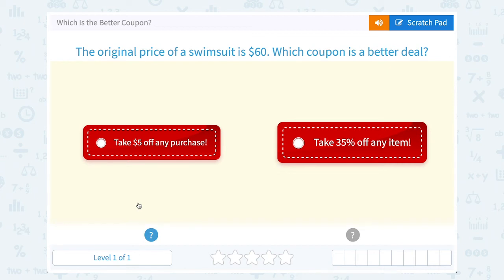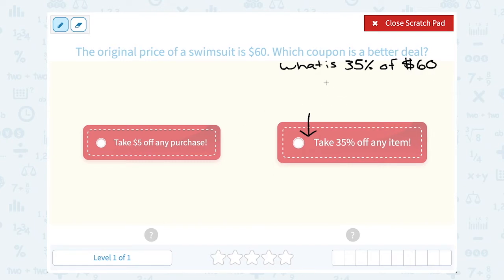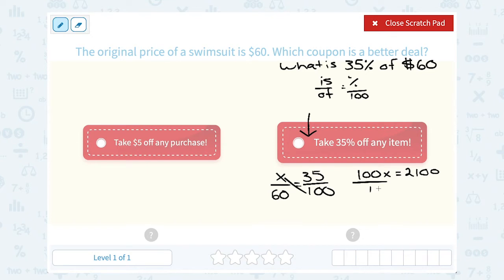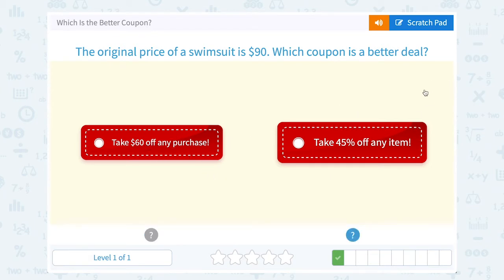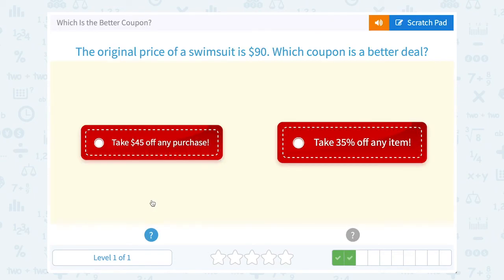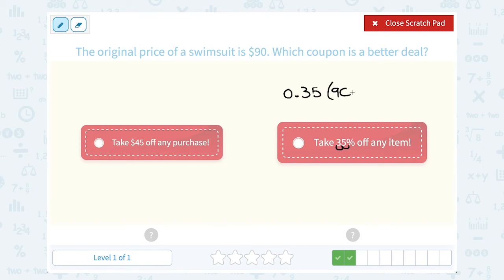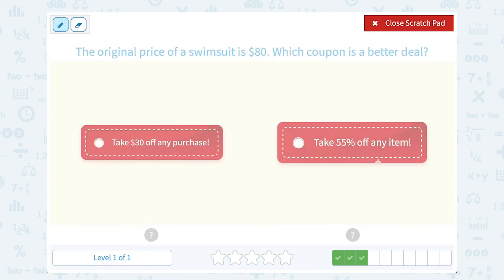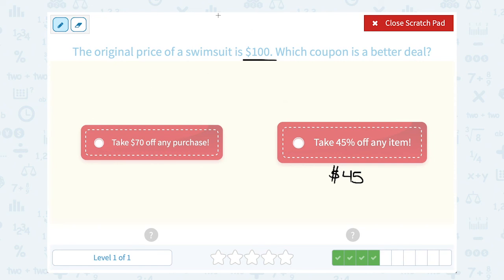6.72 Which Is the Better Coupon?